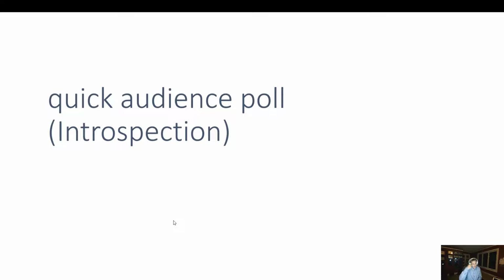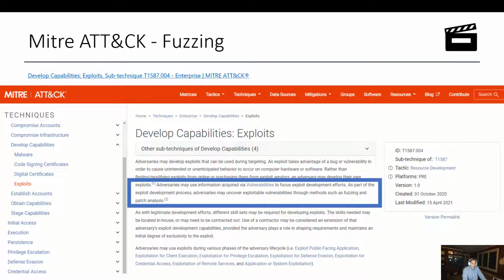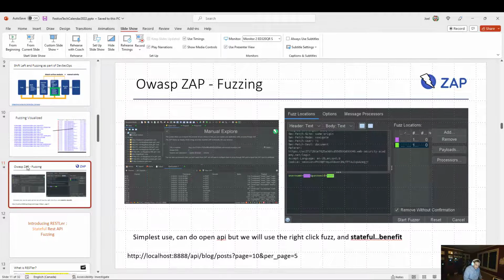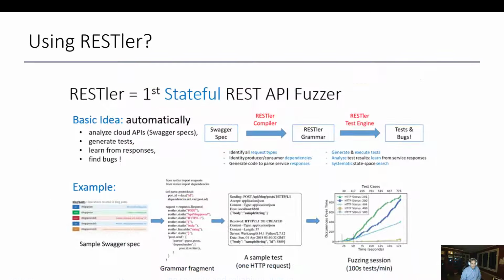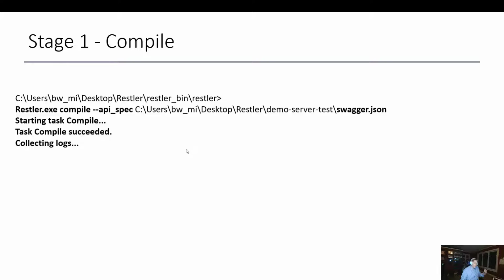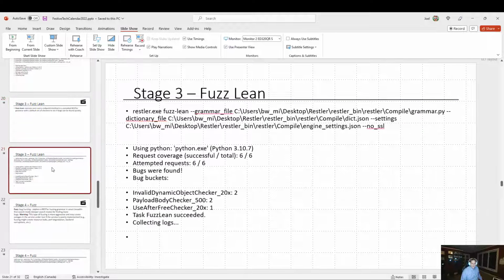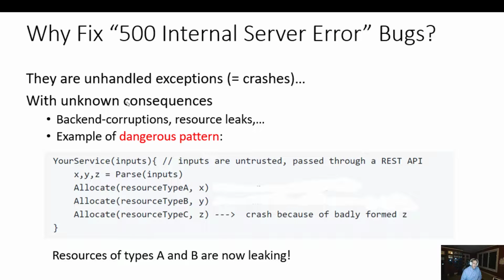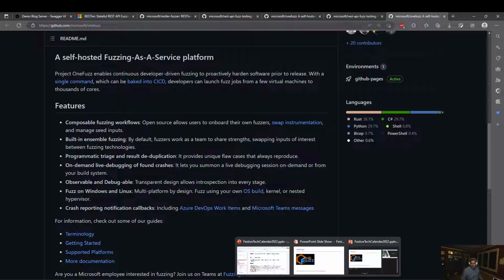Day 20 - RESTler REST API fuzzing tool: Your new AppSec security control. with Joël Hébert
RESTler is the first stateful REST API fuzzing tool for automatically testing cloud services through their REST APIs and finding security and reliability bugs in these services.